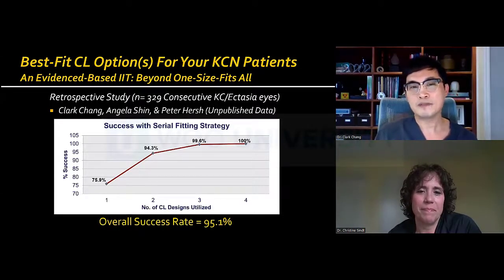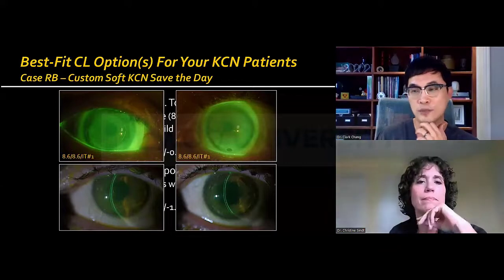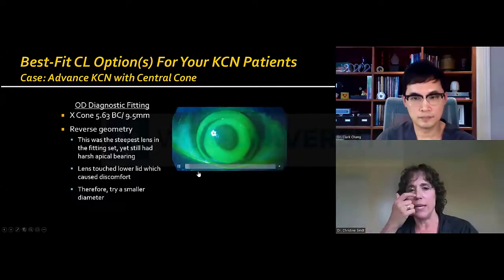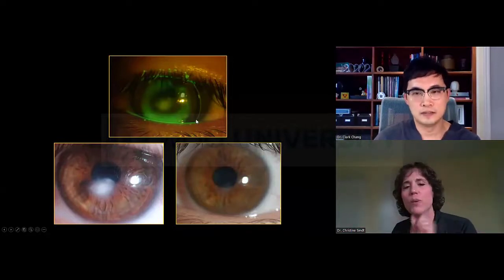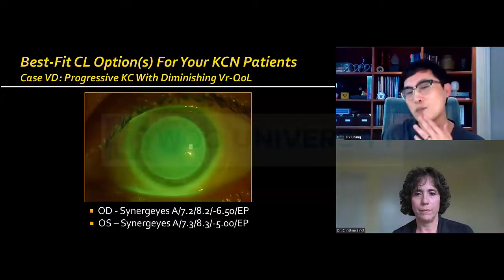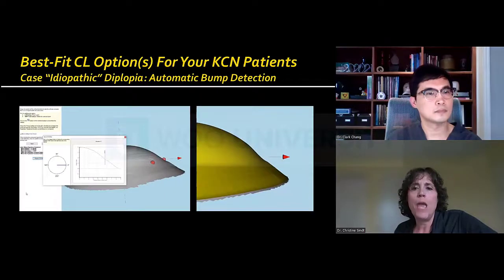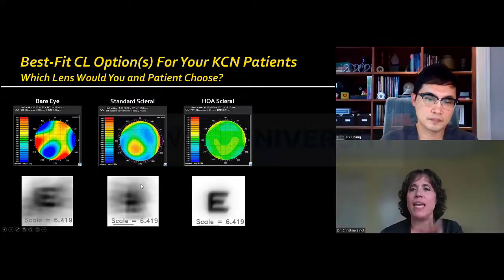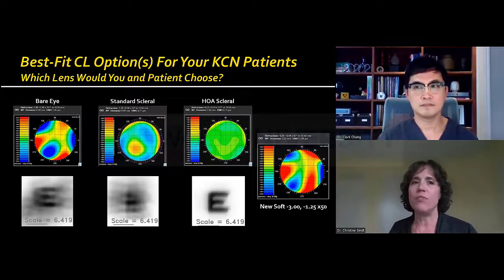What would you do? How to select an appropriate contact lens option for your keratoconus patient.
After diagnosing your patient with keratoconus, it is often challenging to know what contact lens modality to select. Where do custom soft lenses, corneal gas permeable lenses, hybrid lenses, and scleral lenses all fit in? A series of case reports with different contact lens options are presented and explained.

Speakers: Christine Sindt, OD and Clark Chang, OD